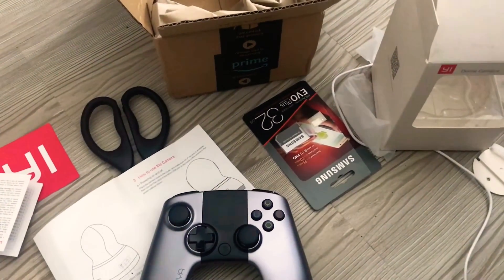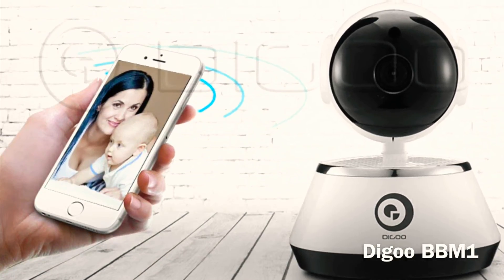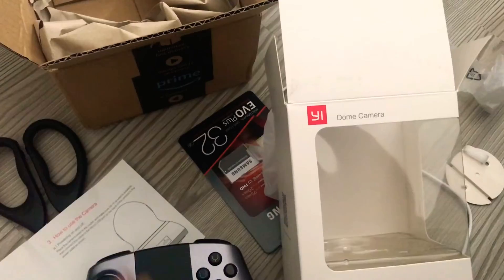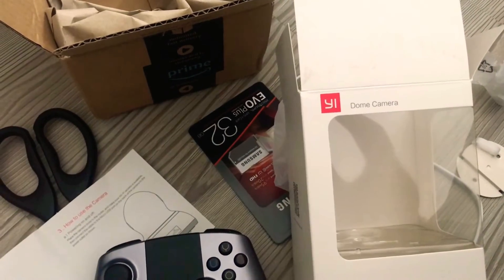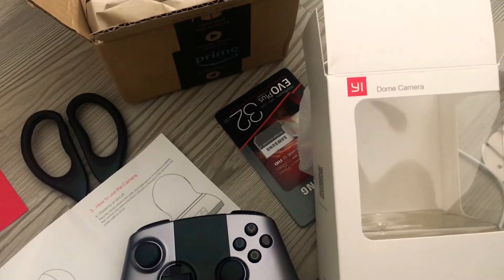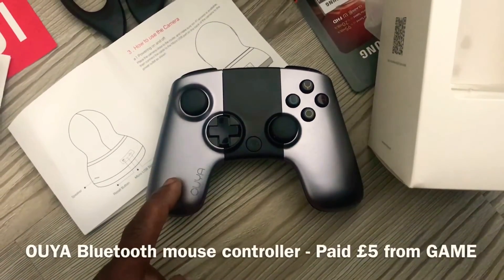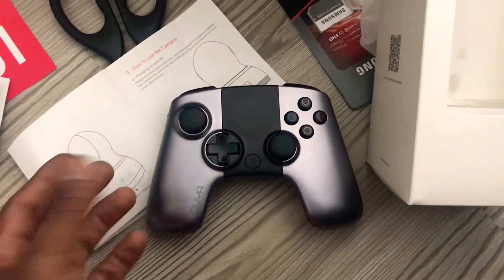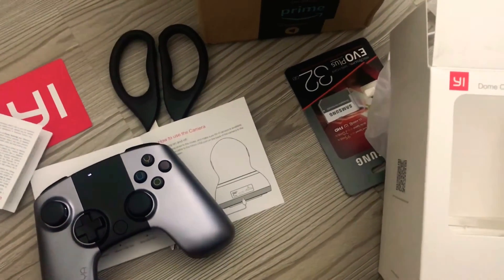Yi home camera + Alexa + android tv VOICE ACTIVATION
How to activate your yi home camera with your voice using Alexa

IMPORTANT - Leave yi home app running so next time you invoke the camera with your voice, it will open in landscape, full screen mode.